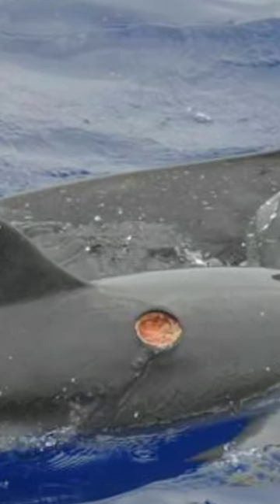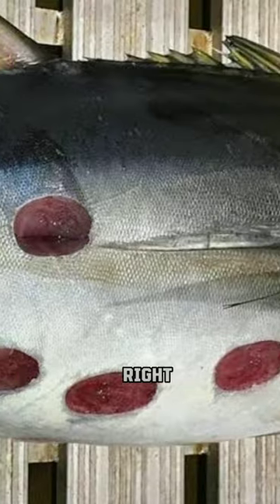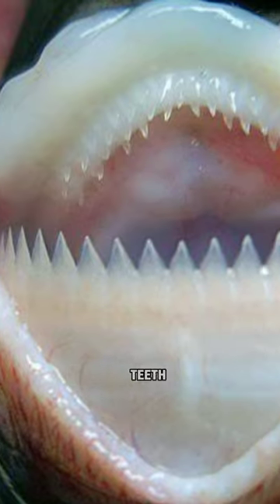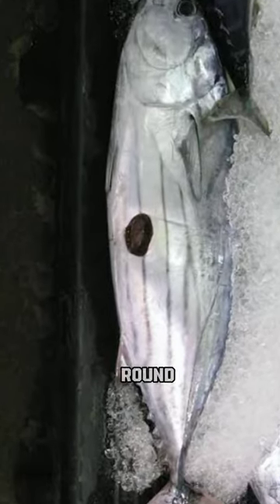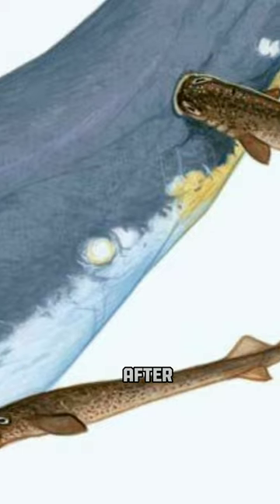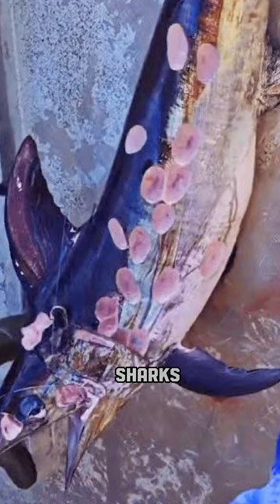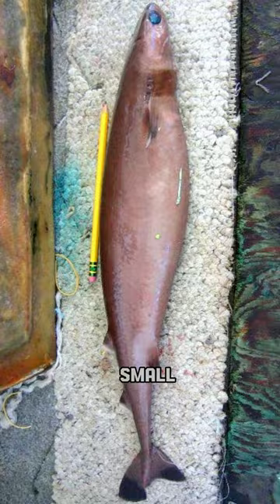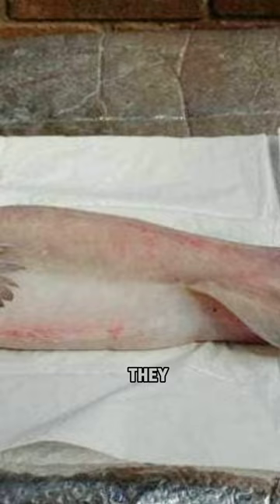Cookie Cutter Shark - Piranha on Steroid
Cookie Cutter Sharks are Piranhas from the deep. They have razor sharp lower teeth which they use to tear out small chunk of flesh, almost shaped like round Cookie. These sharks lurk in the deep water near islands, but travel upwards after dusk to feed on marine animals. Bite scars by cookie cutter sharks were found on various animals, including whales, seal and sharks. They are small, but they are ferocious!

Welcome to AnimaLove. I upload informative and explanatory videos on wildlife. These are free for research and educational purpose.

Sound Effect was created by UNIVERSFIELD from Pixabay.

Shorts Uploaded so far-

Cookie Cutter Shark
Goblin Shark
Basking Shark
Frilled Shark